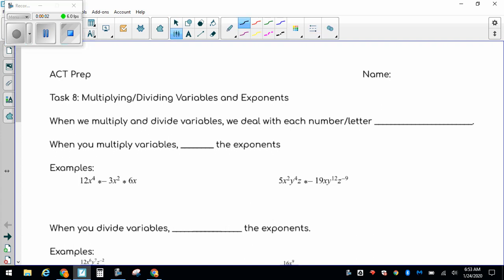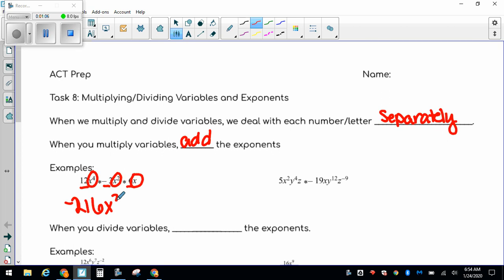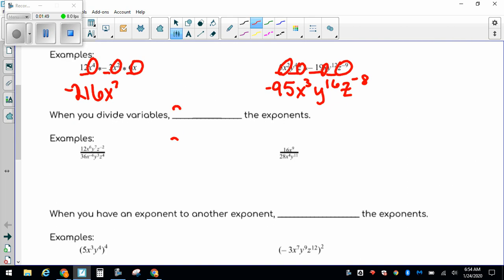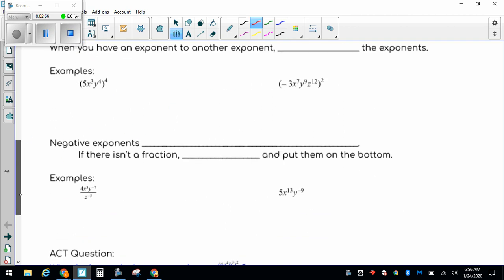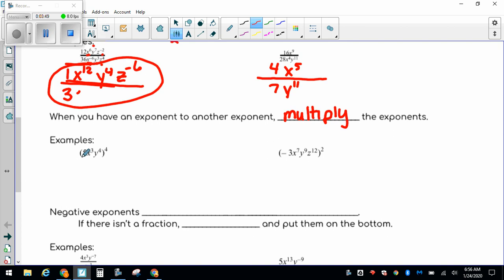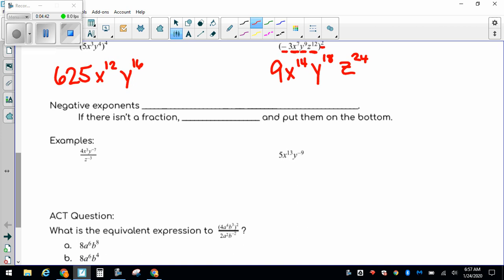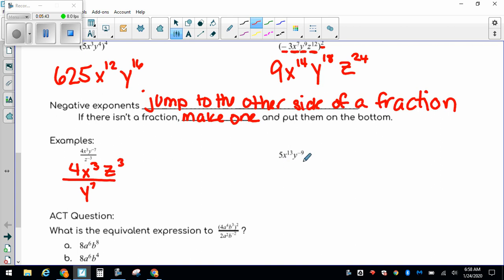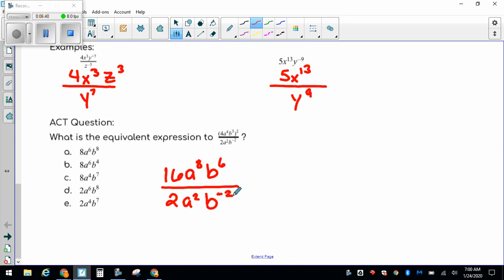ACT 8 Video - Multiplying/Dividing Exponents